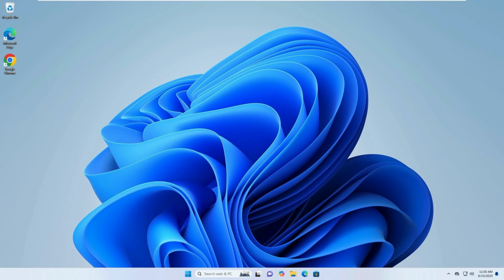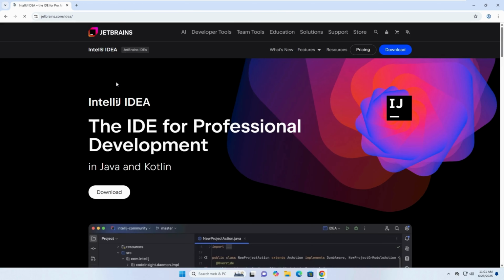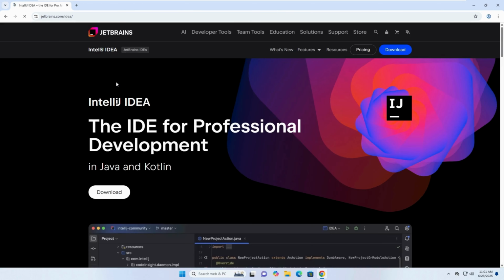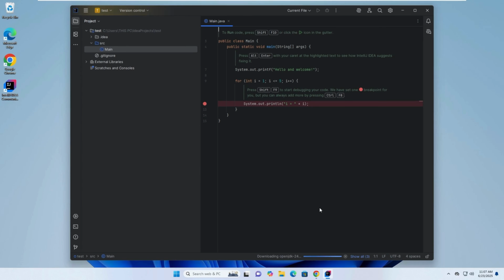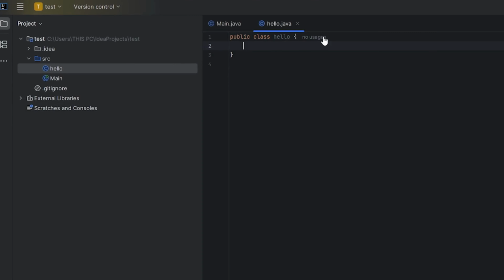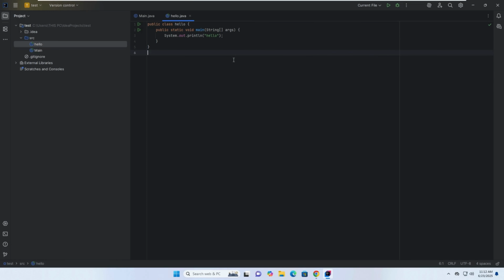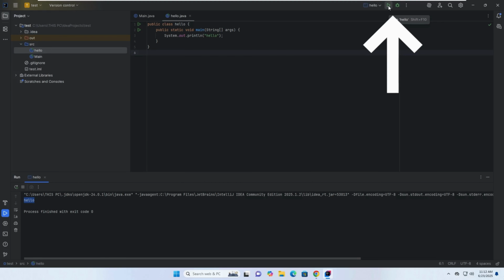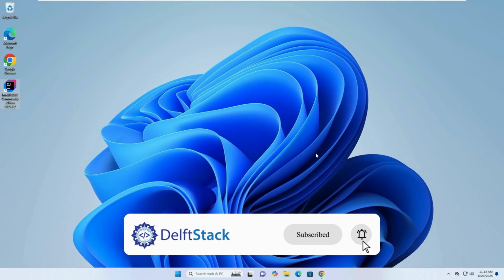How to install Intellij IDEA Community Edition on Windows 11 [GUIDE]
Want to start coding in Java, Kotlin, or other JVM-based languages on Windows 11? IntelliJ IDEA Community Edition is one of the most powerful IDEs available—and it's completely FREE! This step-by-step tutorial walks you through the installation process so you can hit the ground running.

🔹 What You'll Learn in This Video:
✅ How to download IntelliJ IDEA Community Edition safely
✅ Step-by-step installation process for Windows 11
✅ How to configure the IDE during first launch

⏱ Timestamps
00:00 – Introduction
00:24 – Download and Install IntelliJ IDEA
01:12 – Installation Settings Overview
02:07 – Launch and Use IntelliJ IDEA
02:44 – Create Your First Project

Installing IntelliJ IDEA correctly ensures:
💼 A smooth development experience
⚙️ Proper configuration for JVM development
🚫 Avoiding common setup issues on Windows 11
🧠 Getting started quickly with your programming journey
Whether you're a student, new developer, or switching from another IDE—this tutorial makes it easy!

📢 Share it with fellow developers or students